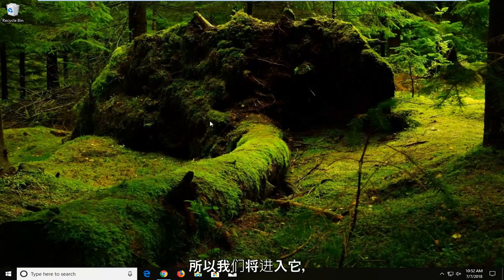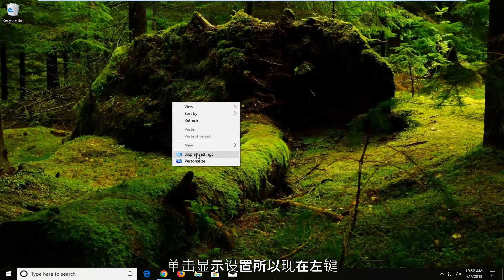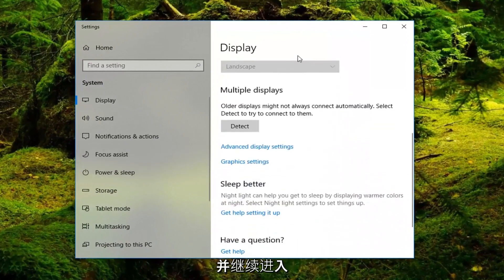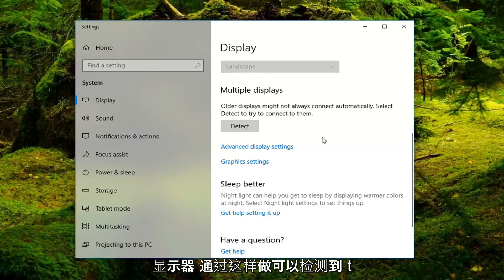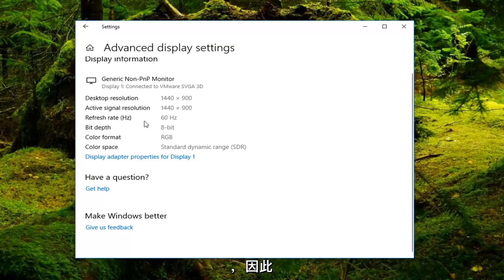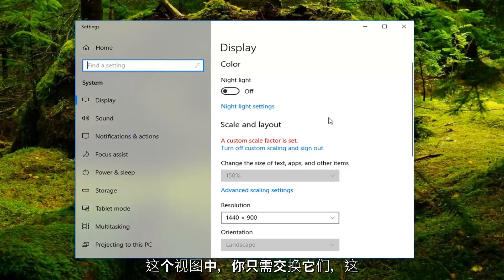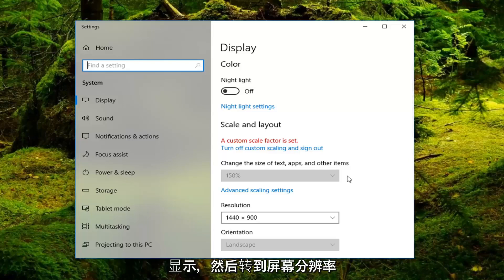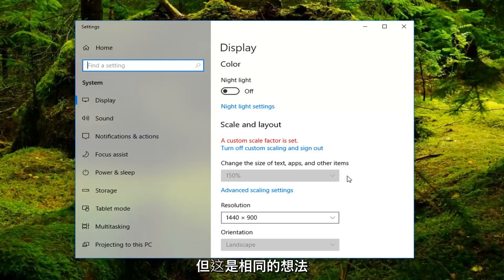Windows 10双屏怎么设置主屏幕? Windows 10设置主显示器的教程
如何更改 Windows 10 上的主监视器。

Microsoft 当前支持的所有 Windows 操作系统版本都具有双显示器甚至多显示器支持。这意味着您不仅可以将多台显示器连接到您的计算机，还可以显示您希望它显示的任何内容，以提高工作效率并提高易用性。 Windows 10 是众多 Windows 操作系统中最新和最出色的，也支持多显示器。事实上，Windows 10 非常擅长处理多个显示器。多显示器支持对于高级用户来说是天赐之物，因为大多数高级用户都有多个显示器连接到他们的计算机。

当您将不止一台显示器连接到一台运行 Windows 操作系统的计算机时，Windows 将其中一台显示器作为主显示器（在几乎所有情况下，这是首先连接到计算机的显示器），其余的显示器监控二级、三级等显示器。主监视器是默认监视器 Windows 显示所有内容，这就是为什么能够确定连接到您的计算机的监视器作为主监视器非常重要。值得庆幸的是，Windows 10 不仅允许拥有多台显示器的用户在任何给定时间选择他们的主显示器，而且过去这样做的过程也非常简单。

更改主监视器
更改主监视器 Windows 10